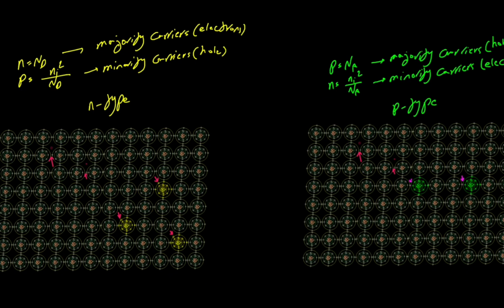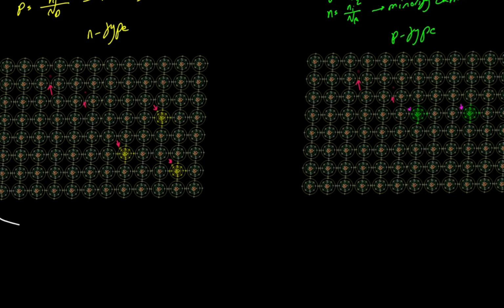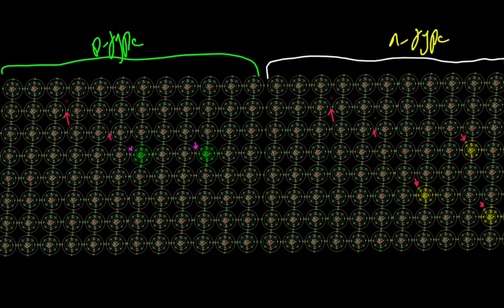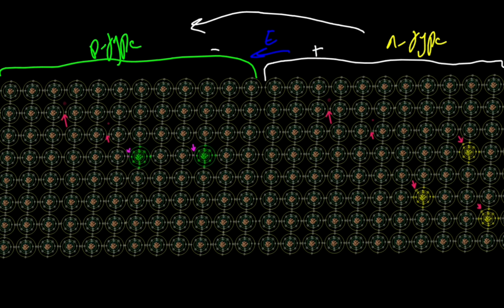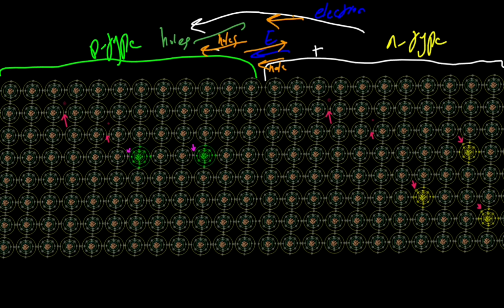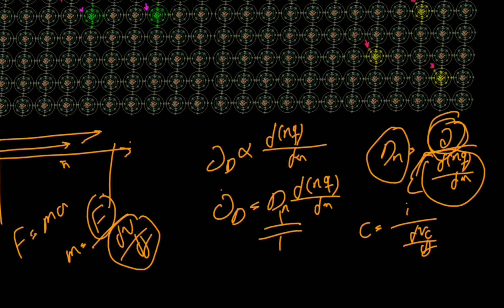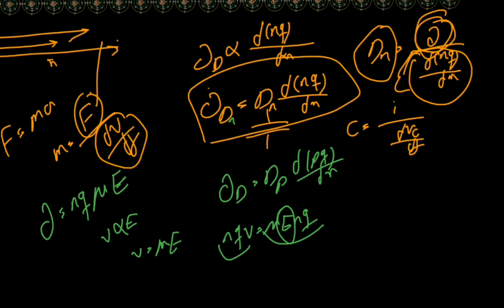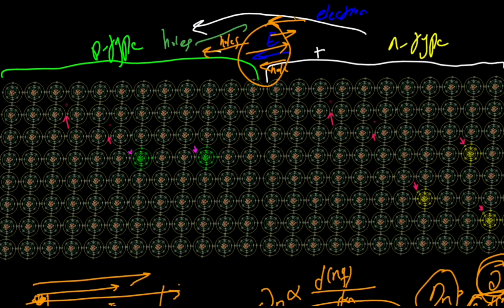From nature to computers-pn-junction(diode)